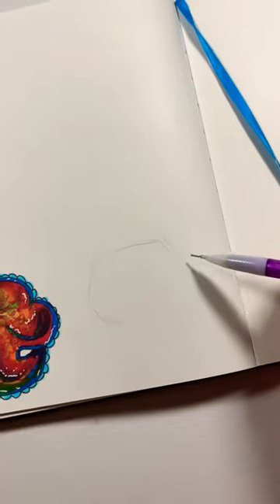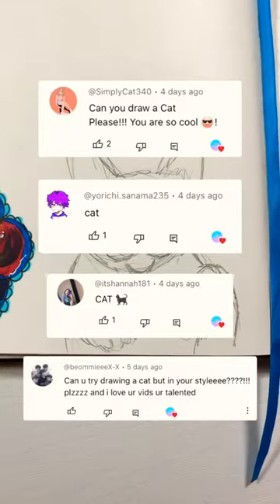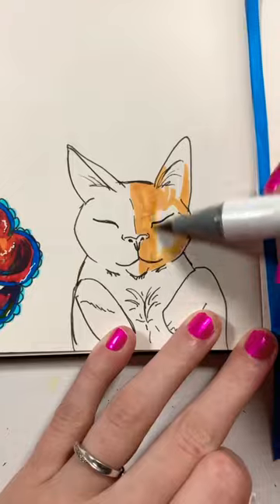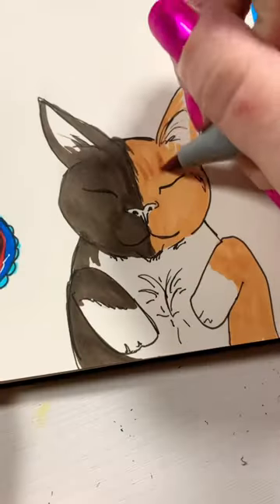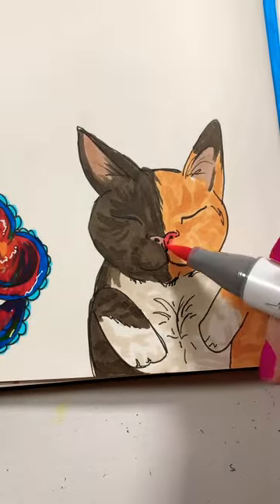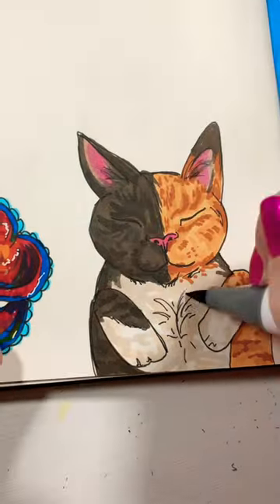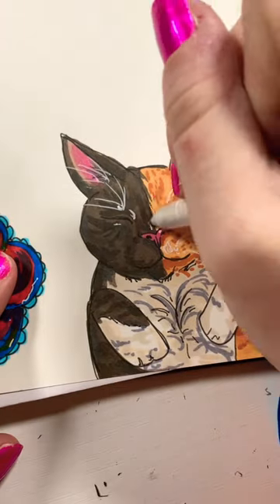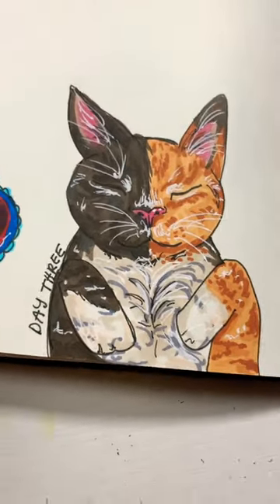Day 3 Drawing Animals YOU Recommend 🐱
It’s day 3 of drawing animals recommended to me by you! Today we have a cat drawn with Ohuhu markers! What animal should I draw next?